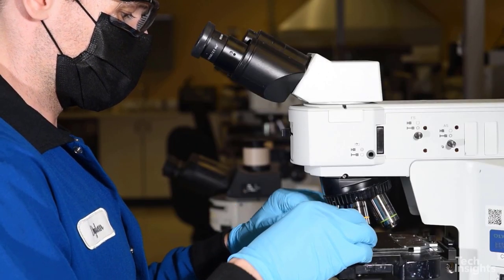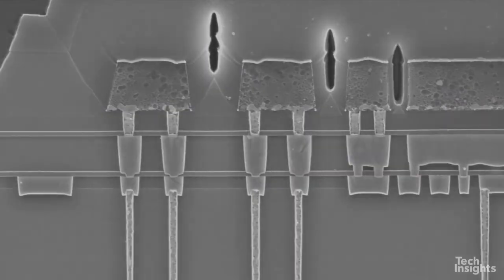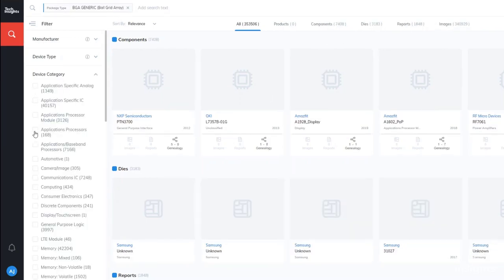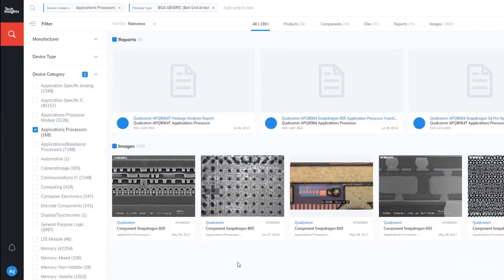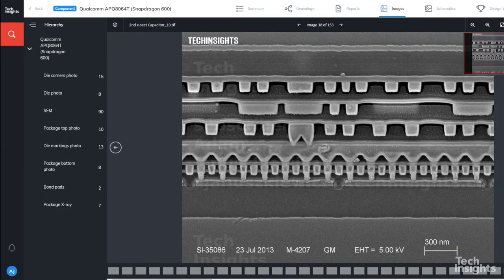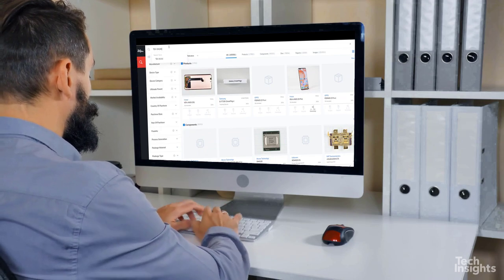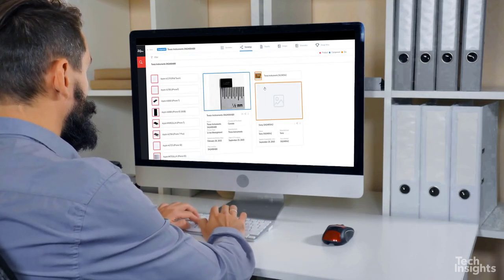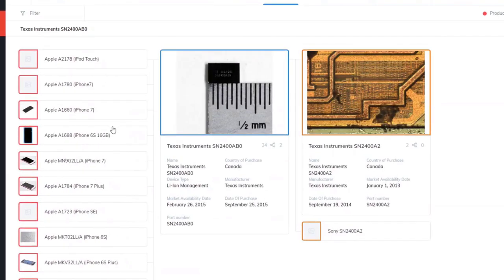TechInsights Library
TechLibrary is a subscription-based service that gives you 24/7 online access to the world’s largest library of semiconductor technical data and analysis. It features a powerful search engine and user-friendly interface. Unique genealogy shows at-a-glance the relationship between products, components, and dies for easier, faster deep-dive analysis. Enables the most fact-based IP decisions to support a wide range of use cases including licensing, defense, acquisition, divestiture, and prosecution. Every year, TechInsights tears down hundreds of high-volume, advanced semiconductor technology products from top manufacturers and innovative up-and-comers alike. Our analysis goes as deep as required to reveal the inner workings and secrets behind a broad range of products.